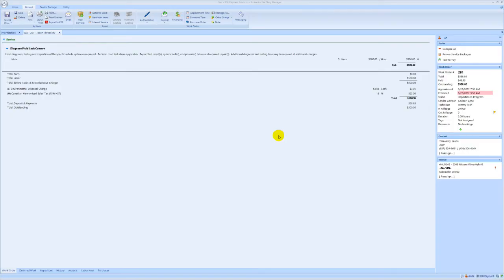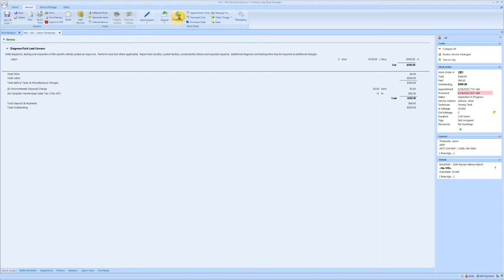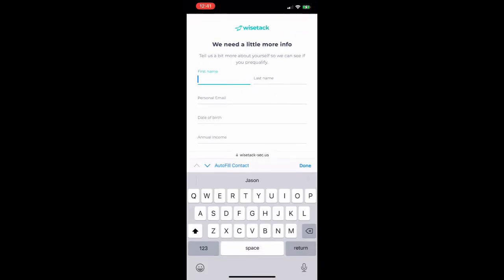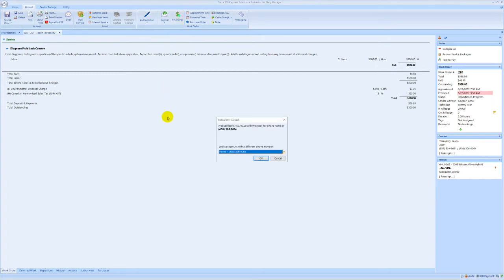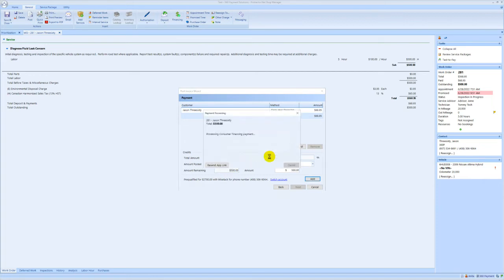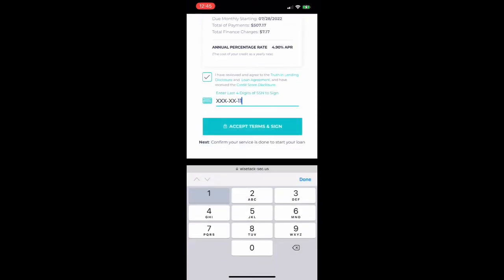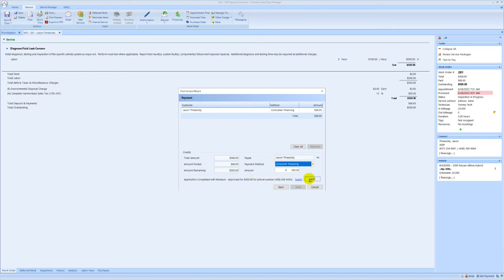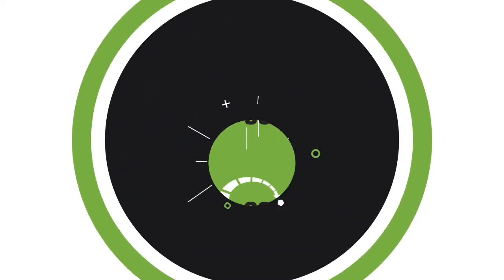How to Process a Wisetack Sale in Protractor with 360 Payments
This video will show you how to run a Wisetack sale within the Protractor Software using 360 Payments Consumer Financing Portal (CFP)

360 Payments is one of the fastest-growing credit card payment processors in America. Based in the Bay Area with clients throughout the United States, the company is committed to providing the best technology for its merchant partners and clients. 360 Payments lives by the motto “Full Service. Full Disclosure. Full Circle.” In the past twelve months, the 360 Payments team has processed more than $5 billion in credit and debit sales, and has been ranked on the Inc. 5000 list of fastest-growing private companies five years in a row.